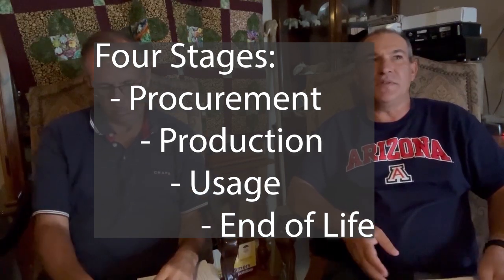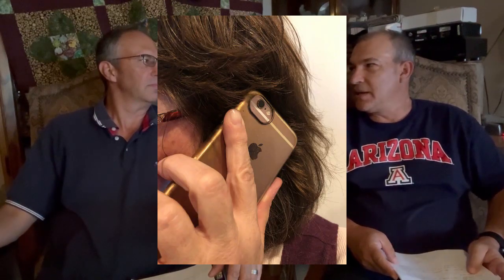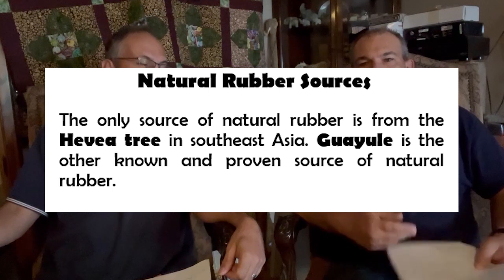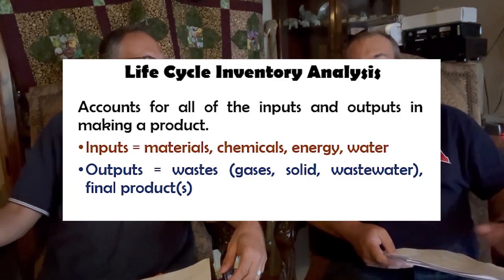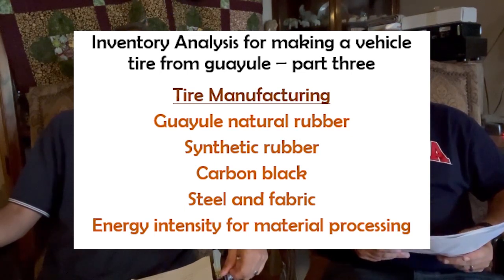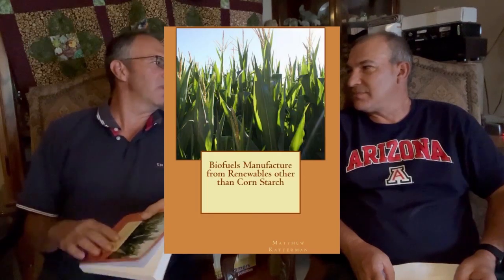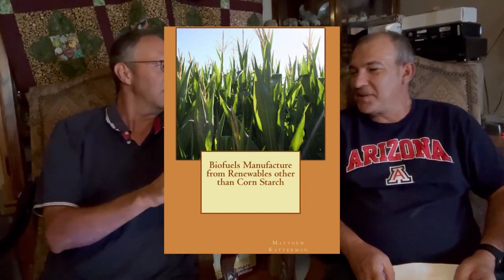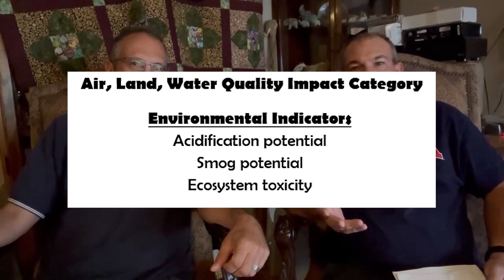Climate Change Life Cycle Assessment, Life Cycle Inventory and Impact Assessment of Guayule & Other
Introduction of climate change topic Life Cycle Assessment.  Discussion briefly outlines the importance of considering the life cycle of products from start to finish when assessing the impact to climate change.  Related categories are Life Cycle Inventory Assessment and Life Cycle Impact Assessment.  Some examples of life cycle are discussed, with a deeper description of life cycle using the example of the product of tire rubber made in part by the Guayule plant.